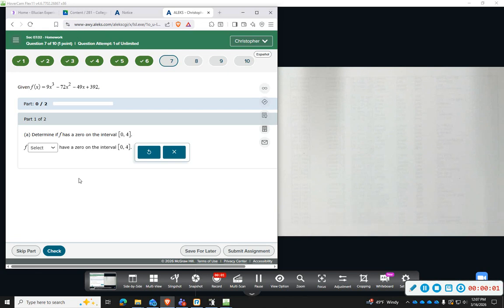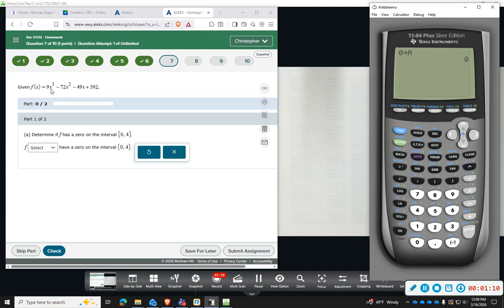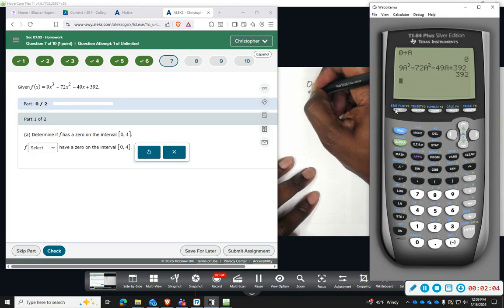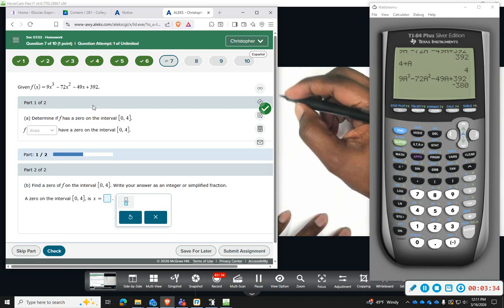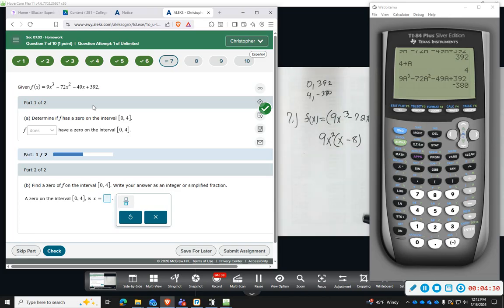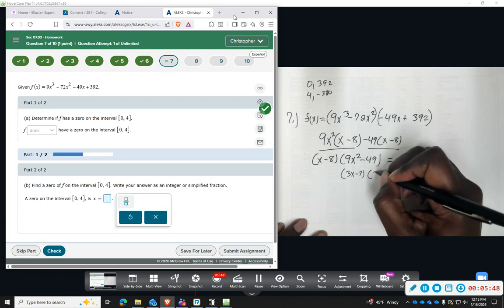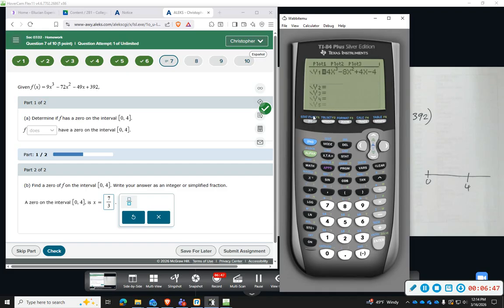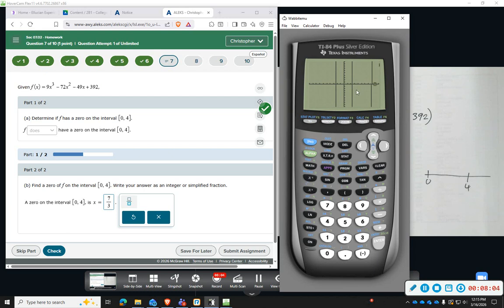LIT Aleks CA 7 2 Polynomial Functions 7